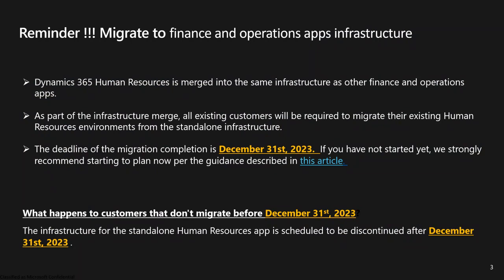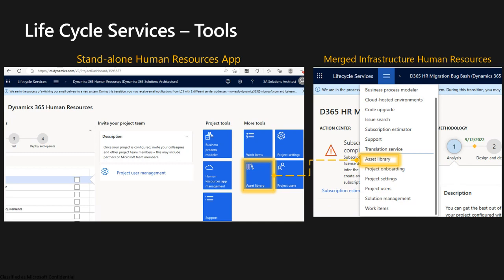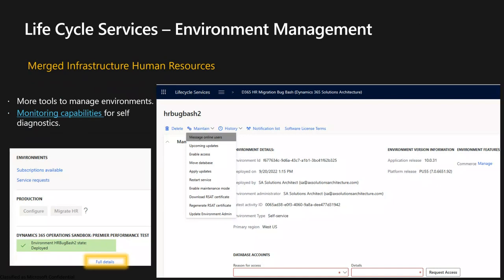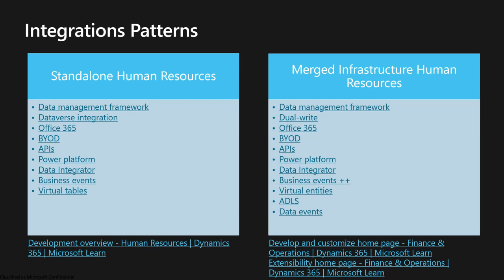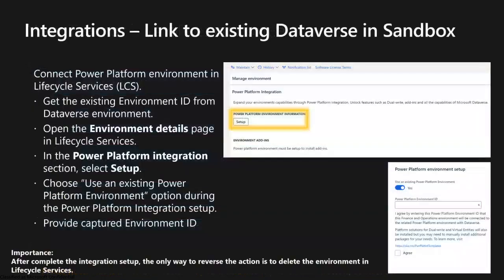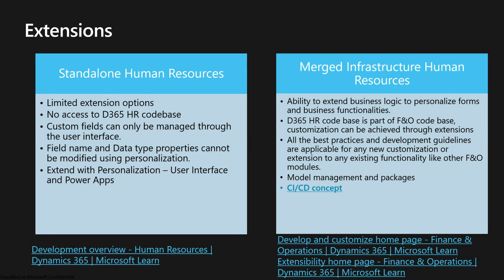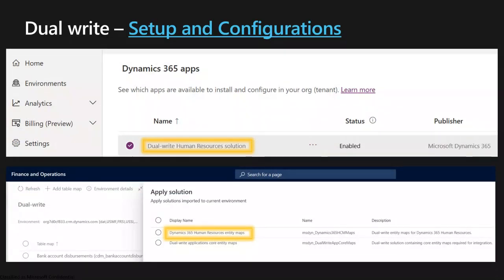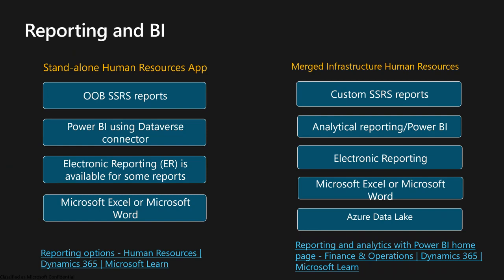What’s changed in Dynamics 365 Human Resources (Technical) - TechTalk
Dynamics 365 Human Resources has moved to the Dynamics 365 Finance and Supply Chain infrastructure. In these TechTalk, we will talk about the changes and the comparisons between standalone Human Resources and the merged Infrastructure Human Resources. The first session we will cover the functional part and in the second session the technical part.

Presenters:
Priyanka Sinha
Edison Lai
Rachel Profitt
Tulsi Jhaveri
Umar Sardar
Vikram Jha